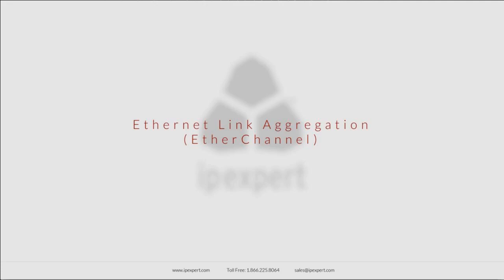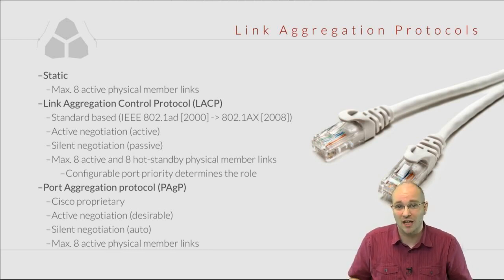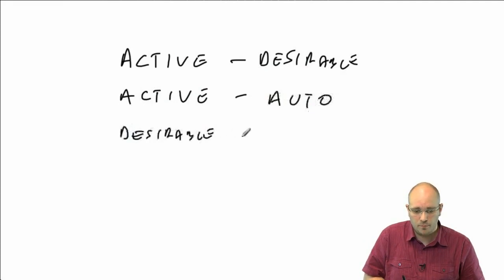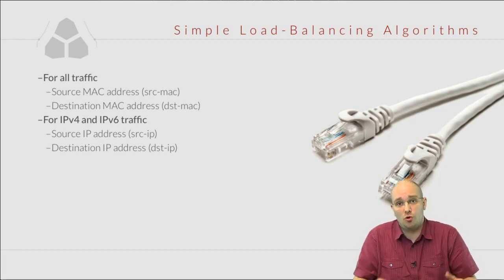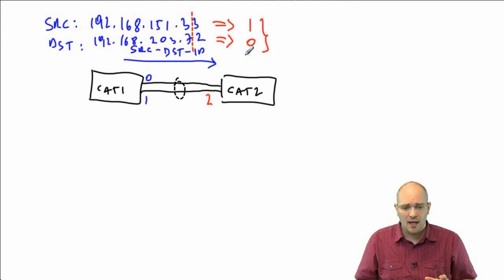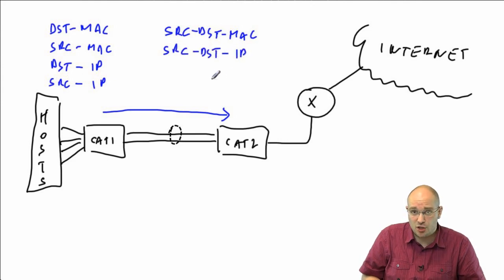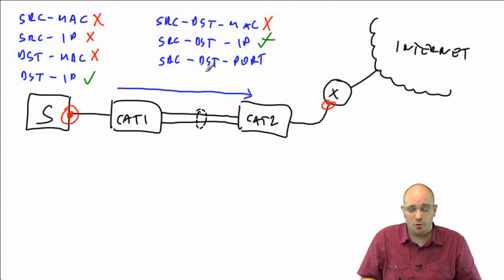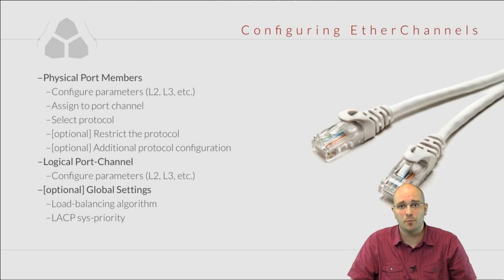CCNP SWITCH 300 115 008 Ethernet Link Aggregation